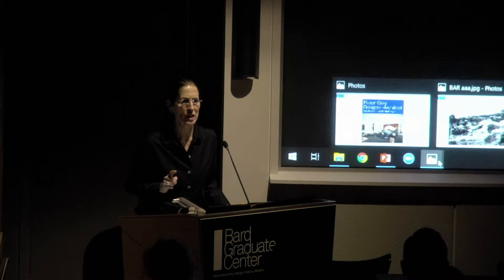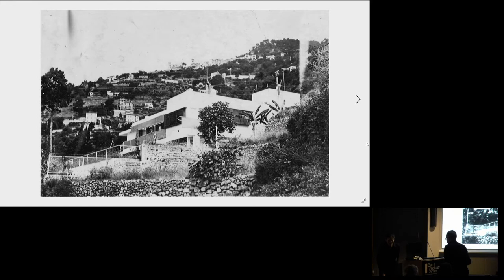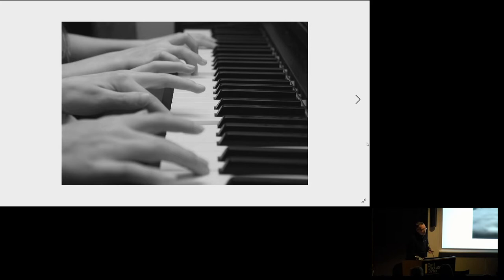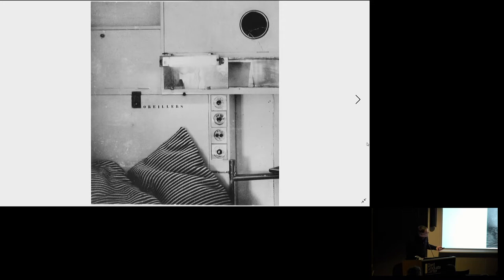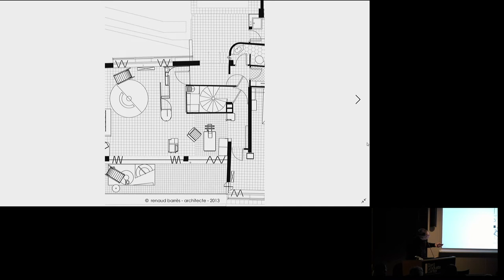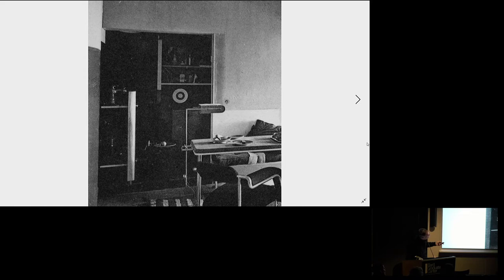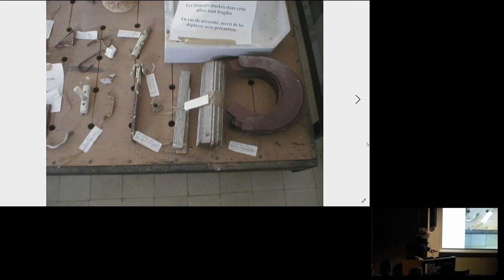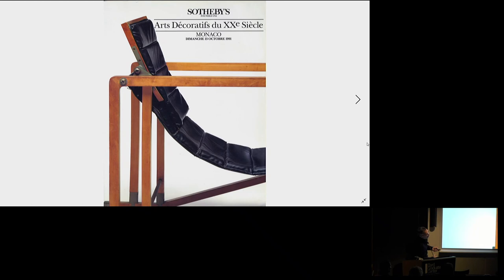Symposium—Eileen Gray (Renaud Barrès)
Symposium—Eileen Gray:
New Research and Methodologies

Renaud Barrès
Council for Architecture, Urbanism, and the Environment of the French Department of Hérault
E 1027 Maison en bord de mer: A total Work of Art by Eileen Gray and Jean Badovici

Join us for a morning of presentations by leading international historians, curators, and architects who are currently investigating Eileen Gray’s highly versatile career. Better known as a furniture designer, Gray actually worked in multiple fields. This symposium will elucidate the range of her architectural projects, her pioneering role as a Parisian gallerist and as an artisan of lacquer, among other topics. It will illuminate the fascinating Parisian milieu of artists, writers, architects, and craftspeople who helped to shape Gray’s groundbreaking ideas on modernism in design and architecture.